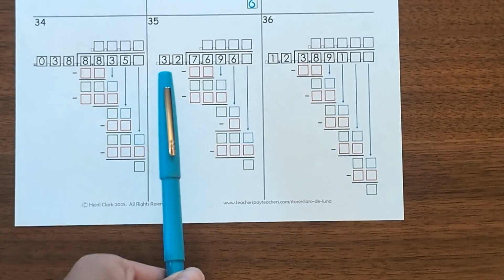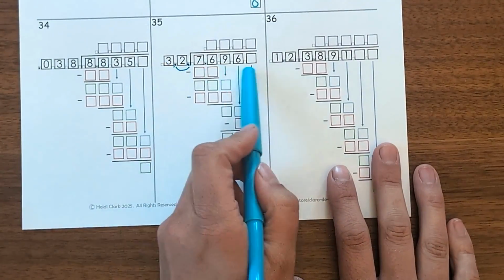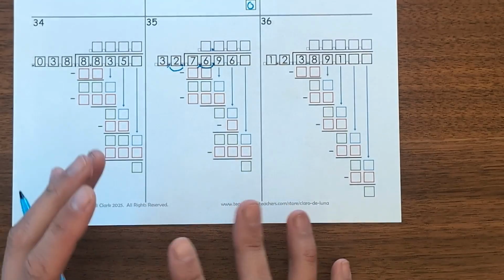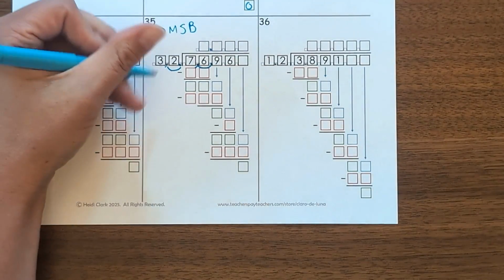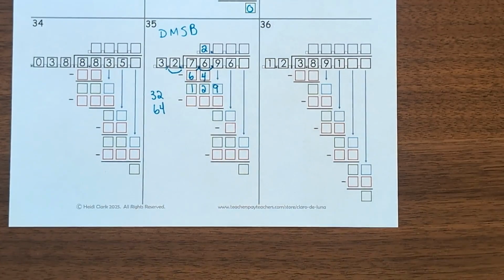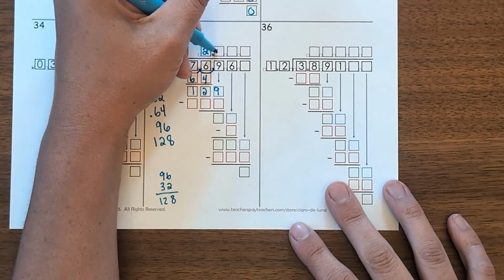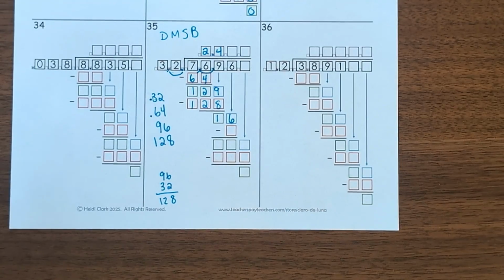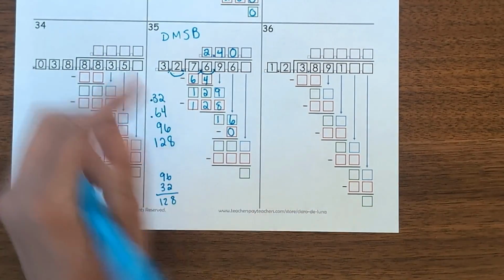Dividing Decimals - Question 35